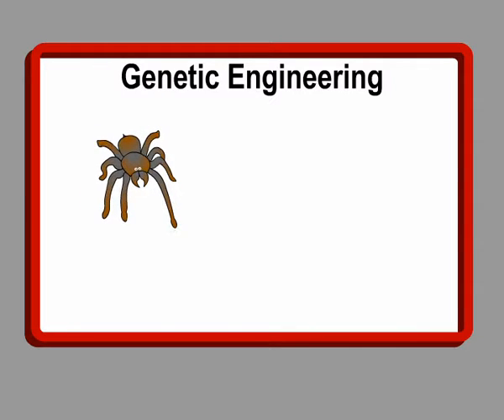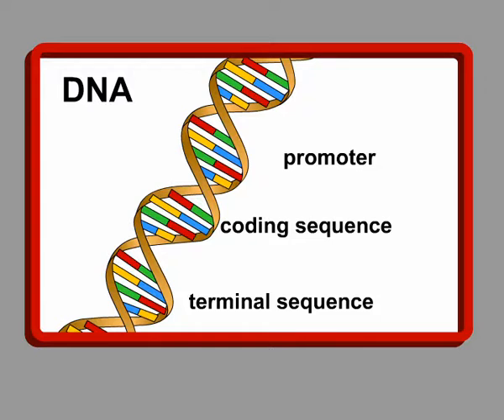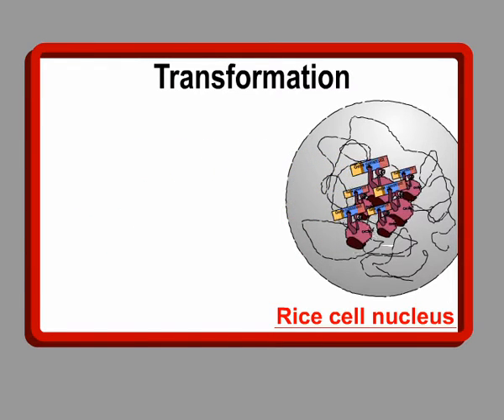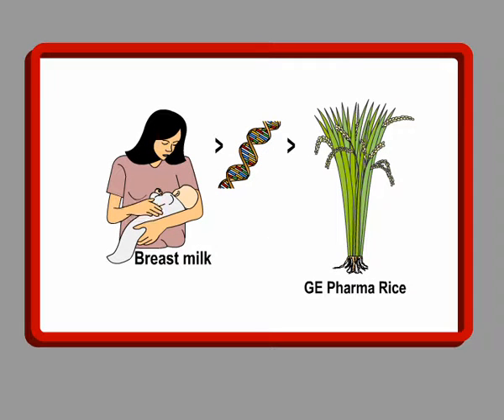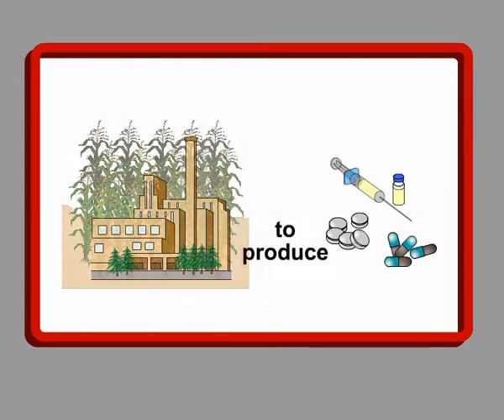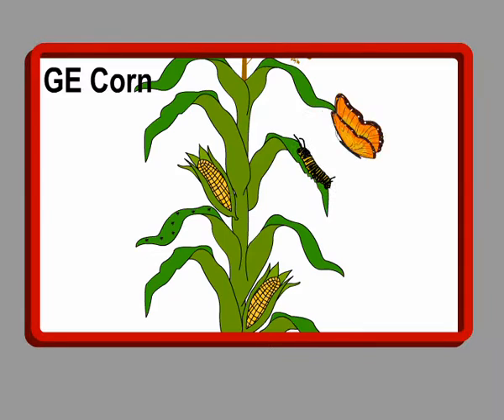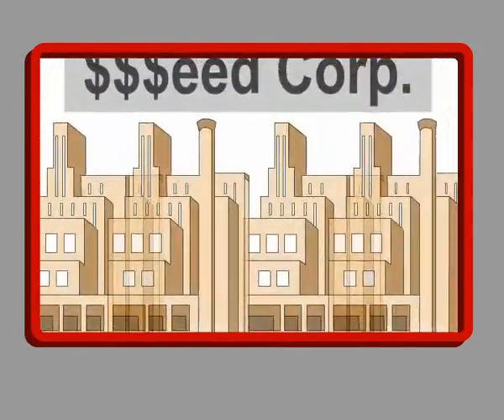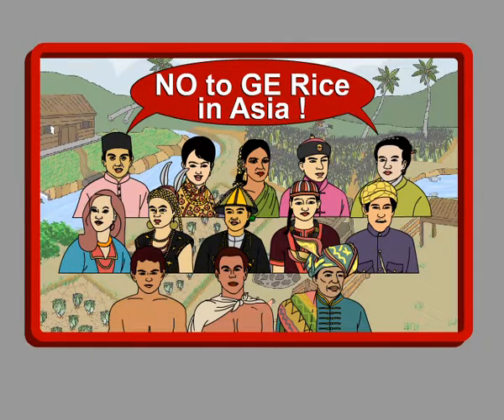GE rice eng